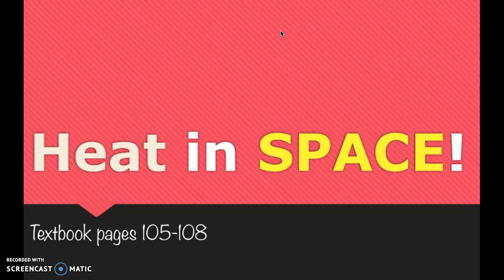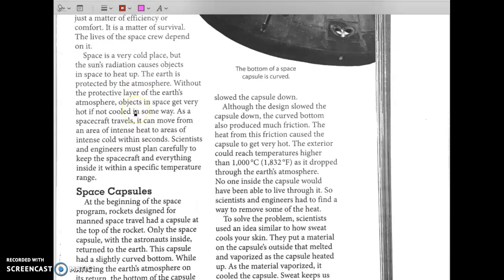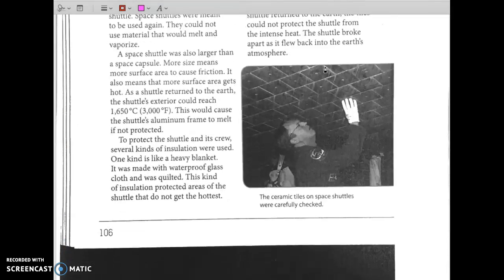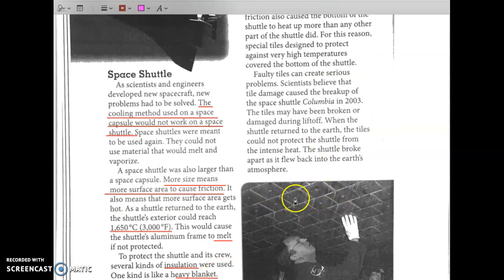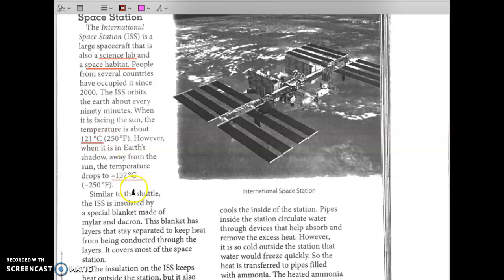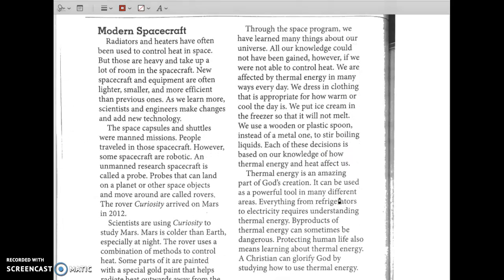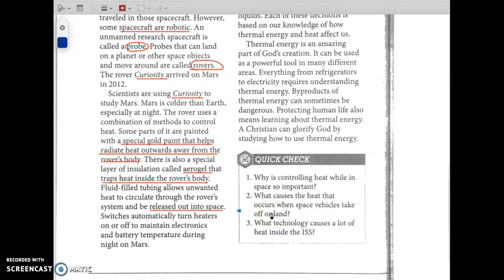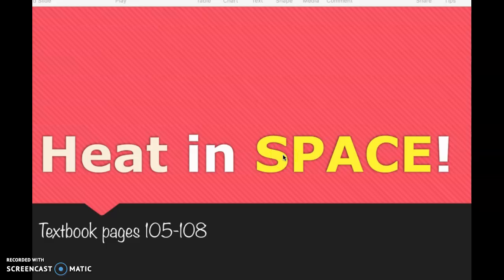(Tuesday, 4/14/20) Science Lesson: Part 1 of 2 [TEXTBOOK]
Textbook p. 105~108 (read)